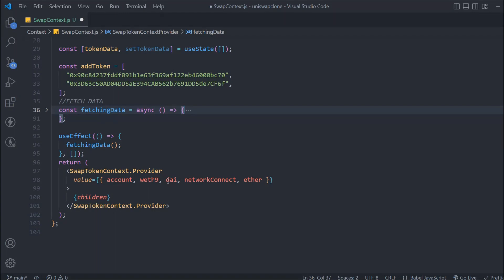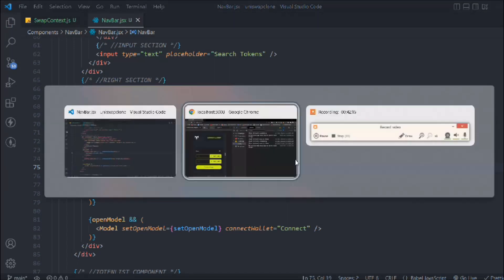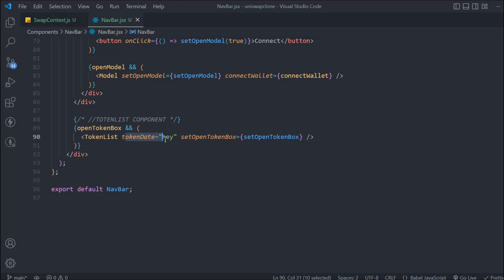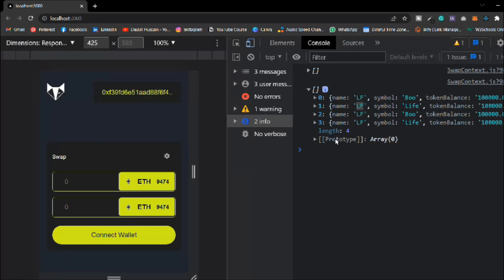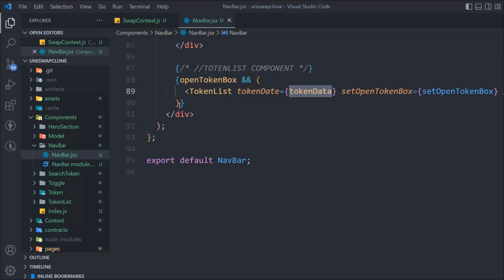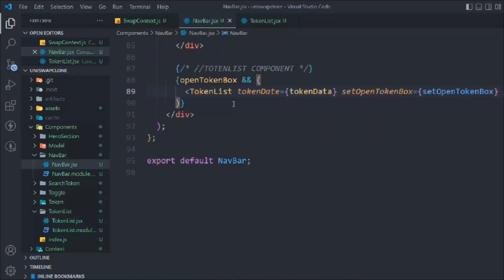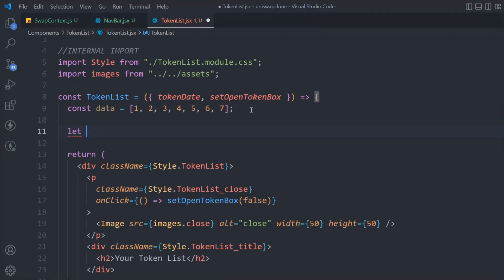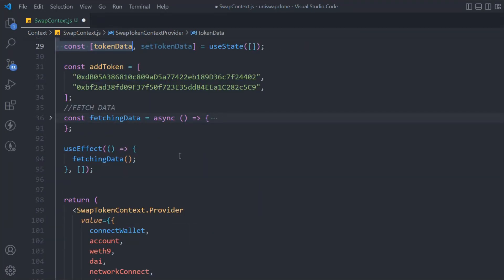Display Smart Contract Data | Build Uniswap Clone Using v3 Periphery | Defi Exchange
Uniswap Clone Using v3 Periphery

Using solidity interfaces
The Uniswap v3 periphery interfaces are available for import into solidity smart contracts via the npm artifact uniswap/v3-periphery, e.g.:

Workout Video: